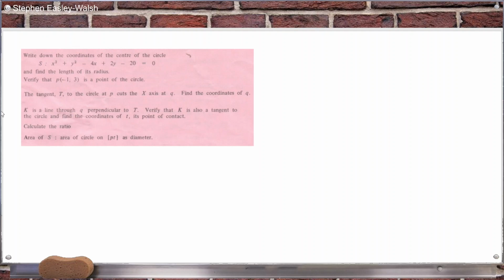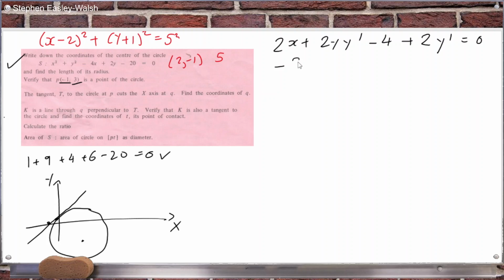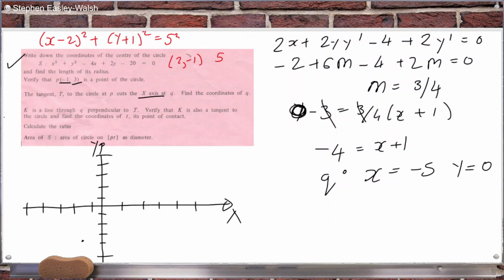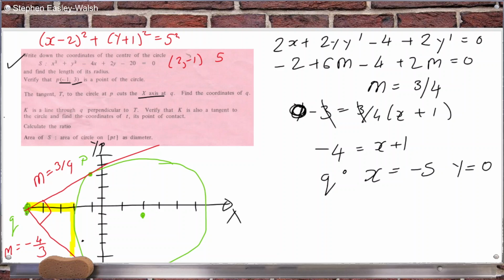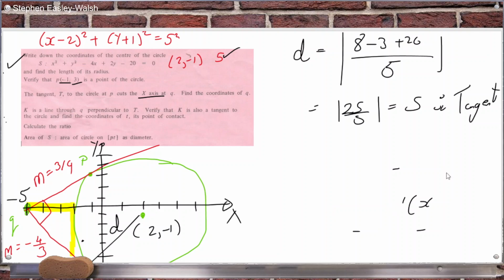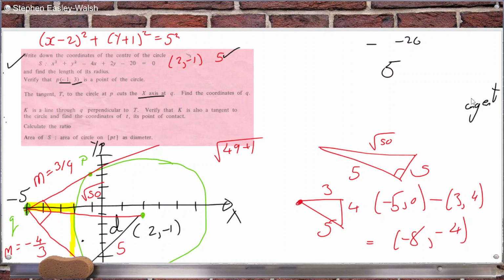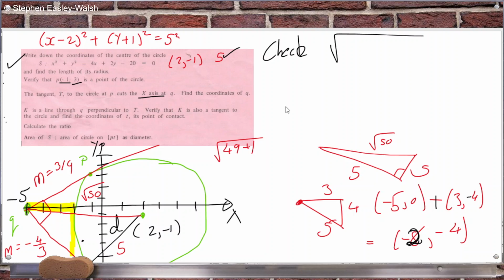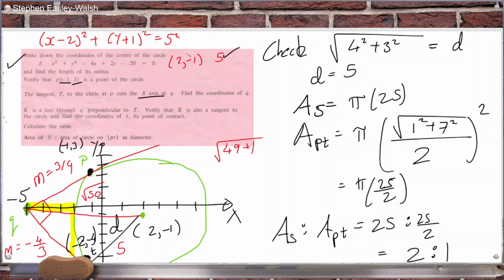Leaving Certificate Examination 1990 Mathematics Paper 1 Higher Level Question 5